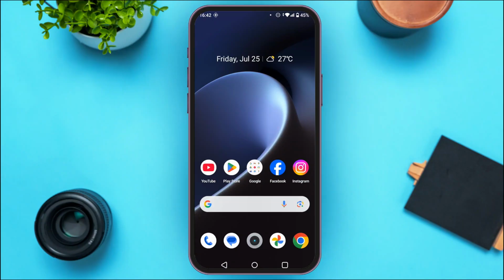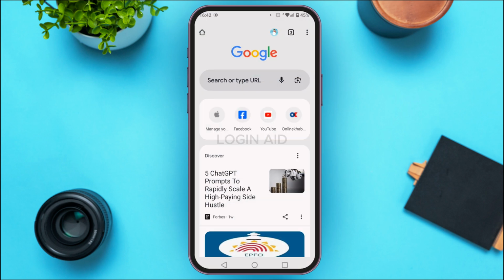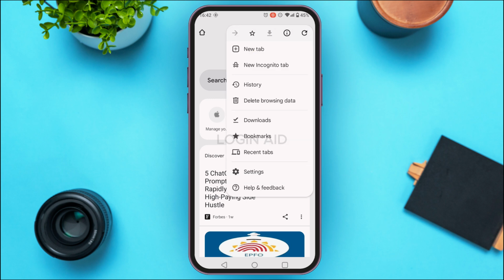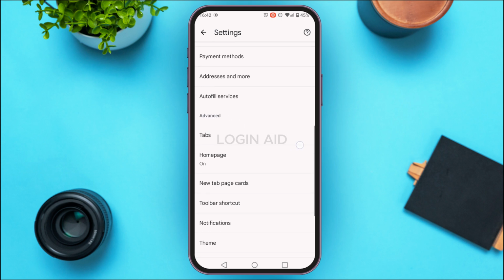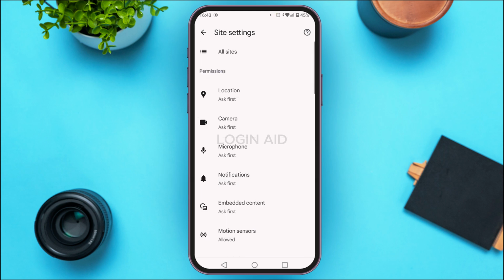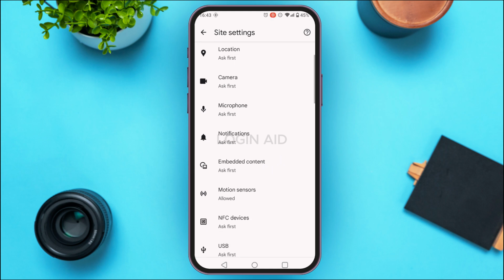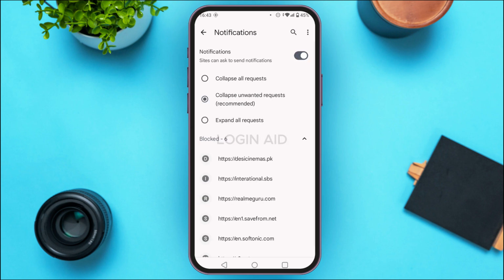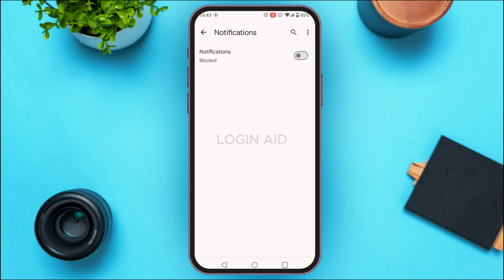How To Stop Chrome Notifications In Android | Disable Website Notifications In Chrome App 2025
Getting too many pop-ups or alerts from Chrome on your Android phone? This guide will show you exactly how to stop Chrome notifications step by step. We will walk you through turning off website notifications, managing site permissions, and blocking annoying alerts from appearing on your lock screen.